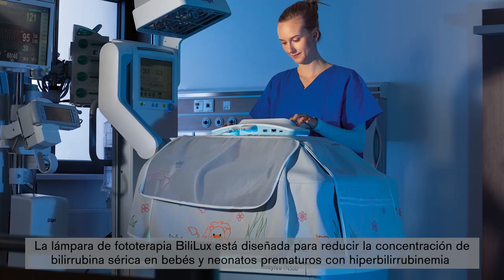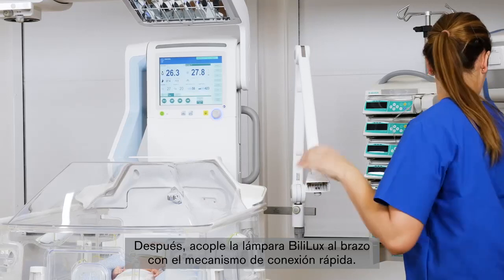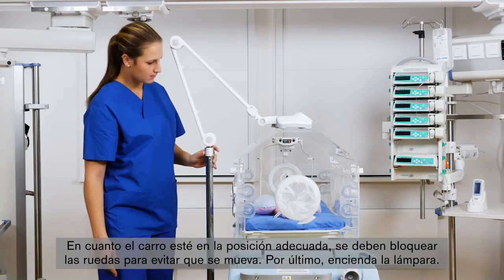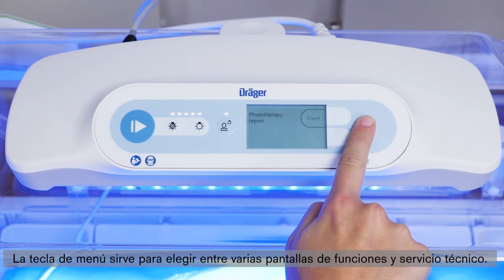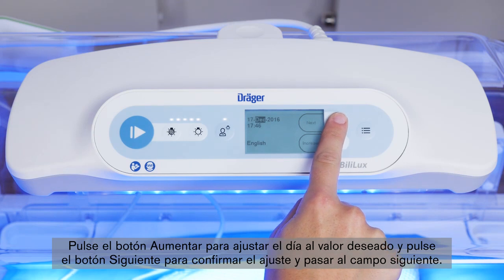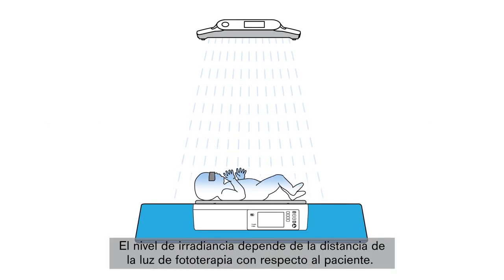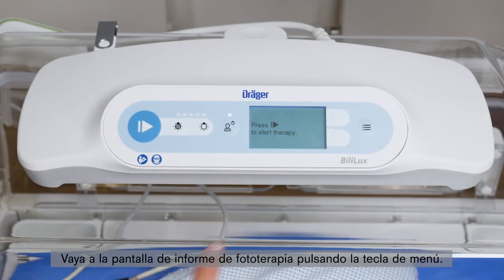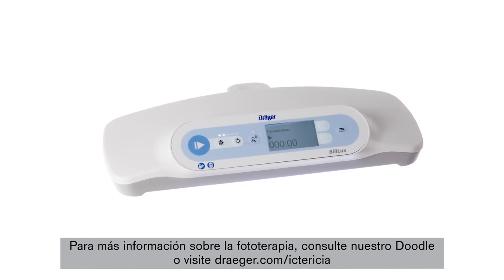Capacitación Drager Bililux en español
Capacitación de manejo lampara de fototerapia Drager